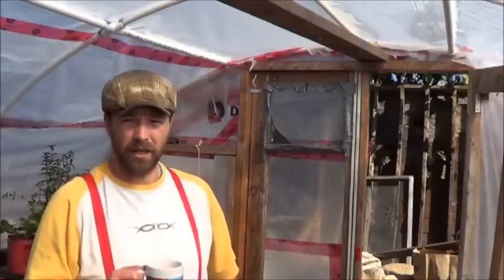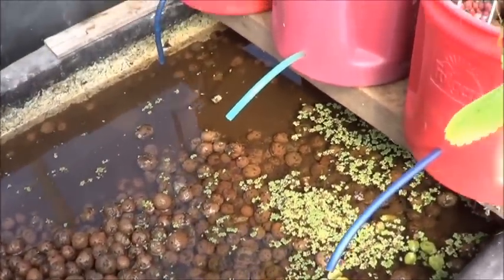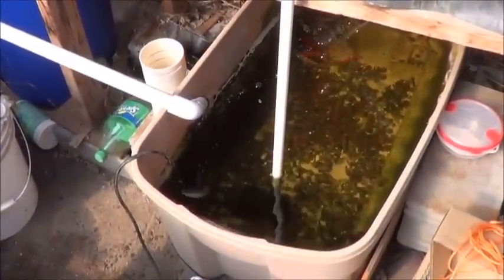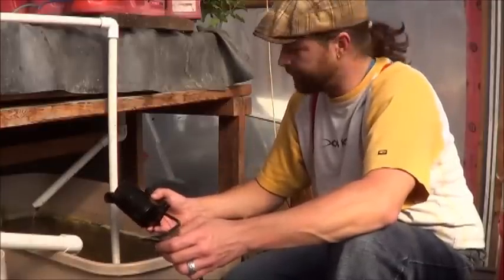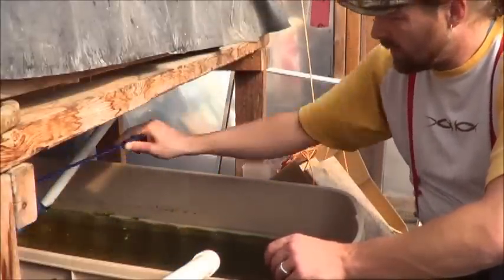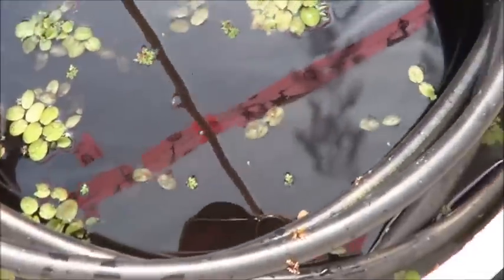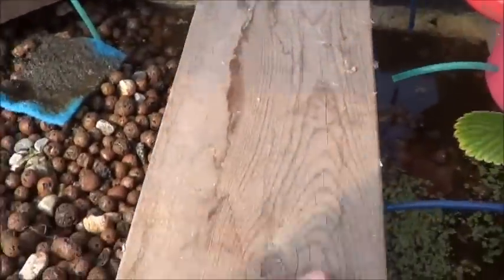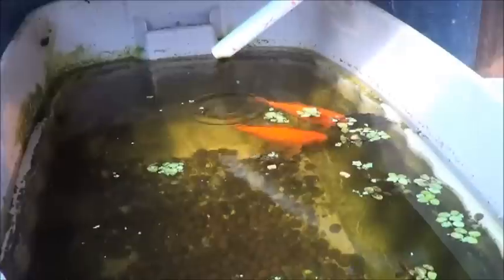Working on the No Power Aquaponic Garden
So I'm still tinkering around in the greenhouse, trying to avoid working on deconstructing the shed really, and I've started to make some progress on the now power aquaponic garden half of it.  I took the old pump out today, since it wasn't watering anything anyway it doesn't need to be pushing all that water around anymore.
In the end, I decided to keep that shallow bed up for now and have put it to use as a catch basin for all of my happy little coffee can plants.  Rummaging through the scrap wood pile produced a few boards that were the right size to span the distance and I think it's all coming together kinda nicely.  I'm already having a few different ideas competing as what to try next with this little garden but the main issue to deal with here seems to be water flow.  Half of the joy of aquaponics is not having to water your plants so this is something I will need to sort out before I'm ready to move to another project.  Should be interesting ...
Part of switching things around today meant moving some fish so the pump was off and I started messing with the plumbing on the other half.  I think I'm a little happier with that now, not sure ... time will tell.  I decided that it would be a better idea to move the smaller fish into the aquaponic garden that would still have a pump running as I believe they need a higher level of dissolved oxygen in the water.  To replace them I was able to fish out two of the larger, original batch, goldfish who have shown themselves able to survive all manor of experiments so far.  I really need to measure those two, they're pretty darn big ...
I love how ideas grow and develop over comment conversations.
Happy harvests all & blessed be!
Why not check out the blogs?